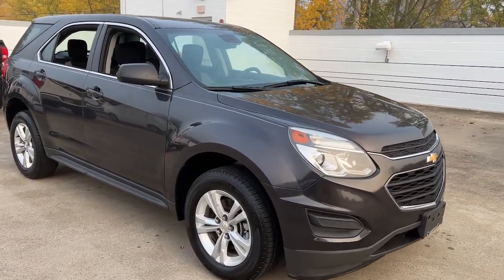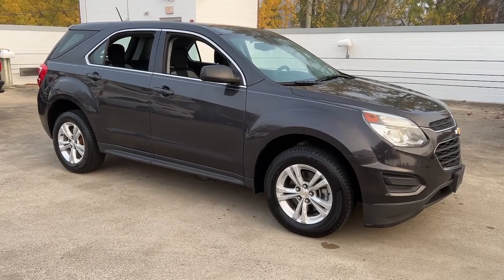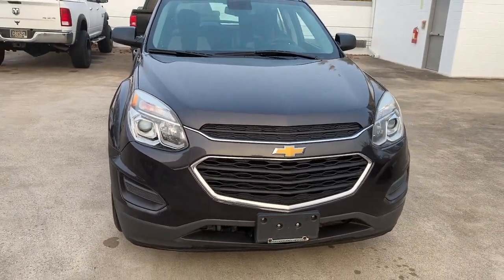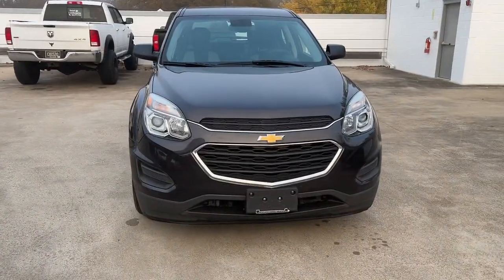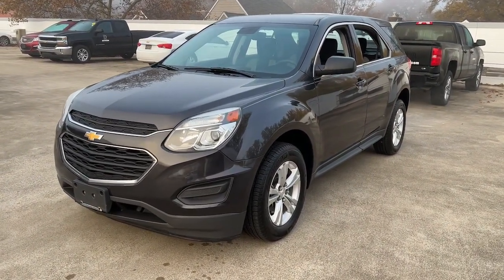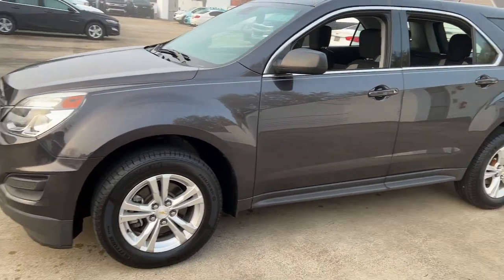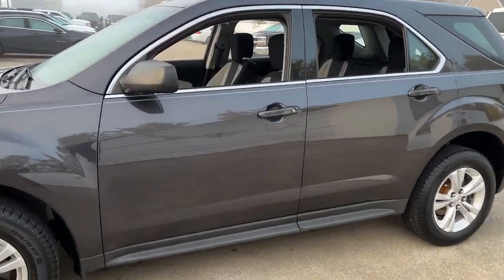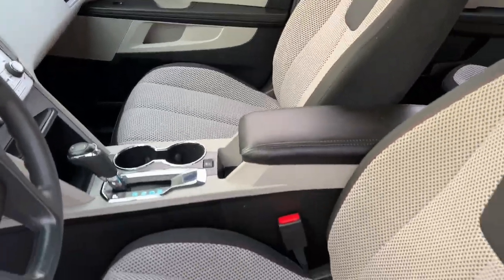2016 Chevrolet Equinox Wilmington, New Castle, Newark, Hockessin, Claymont, DE 8120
Tungsten Metallic Used 2016 Chevrolet Equinox LS available in Wilmington, Delaware. Servicing the New castle, Newark, Hockessin, Claymont, DE area.

Diver Chevrolet
2101 Pennsylvania Ave

Recent Arrival! CARFAX One-Owner. Clean CARFAX. 22/32 City/Highway MPG Odometer is 46144 miles below market average!Diver shoppers come from all over the region, not just Delaware. We have dedicated, long-time customers from all over the Delaware Valley and well beyond. We recently celebrated our 100th anniversary. Please check out our fantastic reviews on websites such as Google, DealerRater.com, Cars.com and CarGuru just to name a few. As you can, see we price our vehicles consistently below our competitors. Find out for yourself why everyone loves Diver Chevrolet.